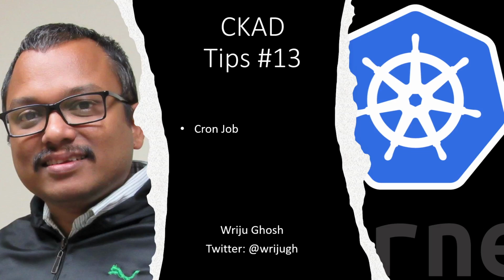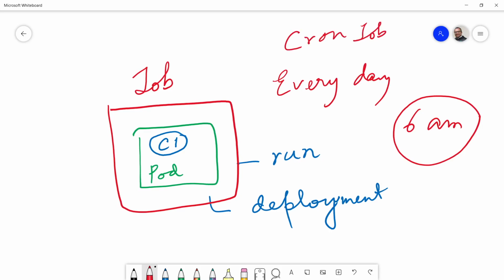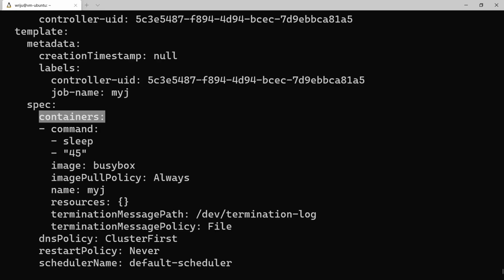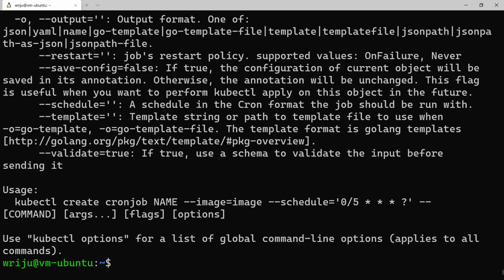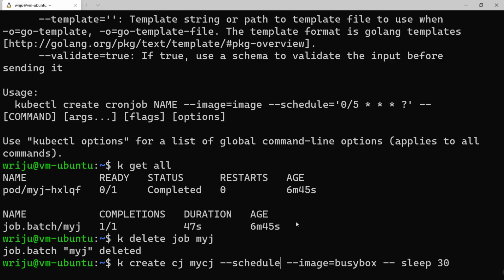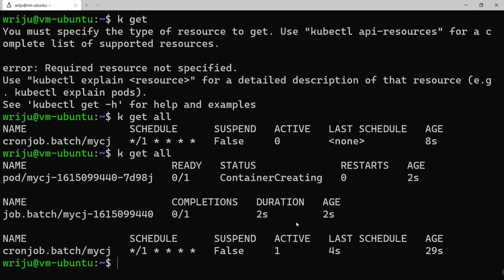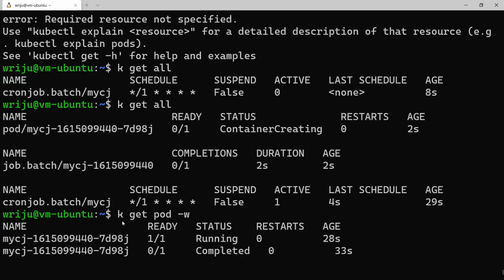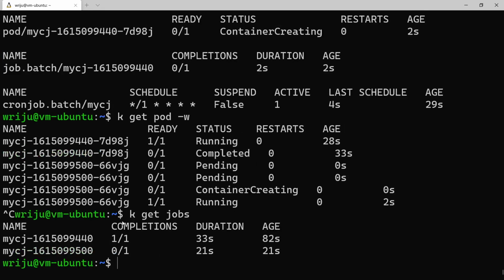Kubernetes CKAD Tips 13 - CronJobs